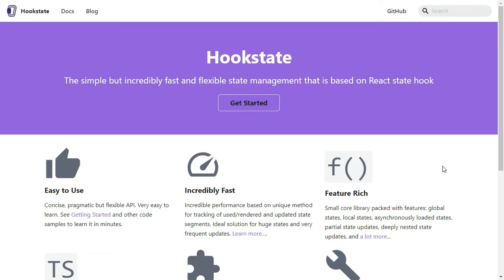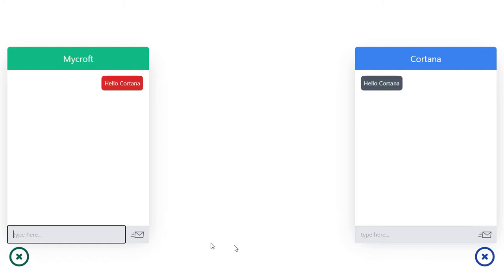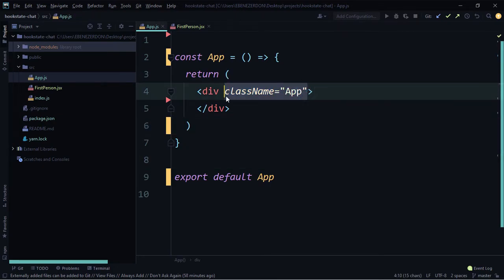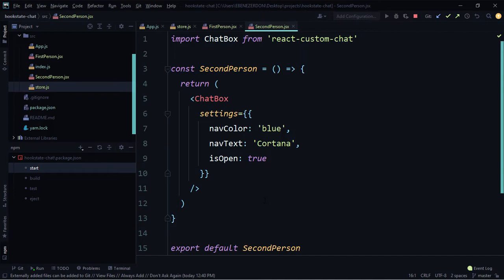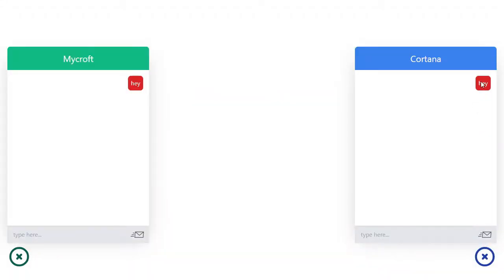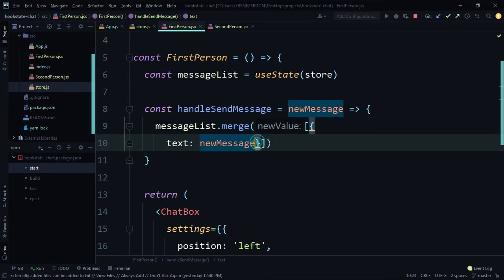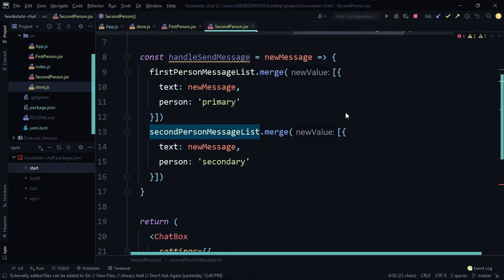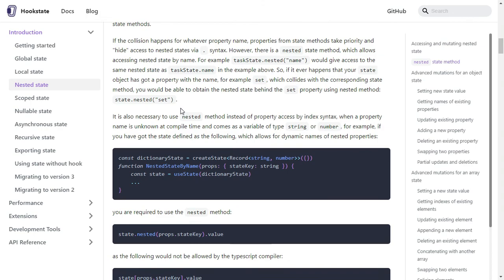Simple Global State Management with React HookState | Chat App Tutorial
This tutorial will introduce HookState as a simple and efficient state management solution for React apps by guiding you through building a chat application.

Outline:

00:00:00 - Introduction
00:01:30 - Setting up our React app and installing HookState
00:03:46 - What we’ll be building
00:04:21 - Installing react-custom-chat
00:04:50 - Cleaning up our React codebase
00:06:35 - Creating our chat components
00:10:46 - Creating global states with HookState
00:12:37 - Accessing our global HookState state
00:15:09 - Updating our state with HookState
00:19:18 - Creating and using nested states with HookState
00:23:33 - Delaying our second state update with the setTimeout method
00:25:19 - Wrapping up